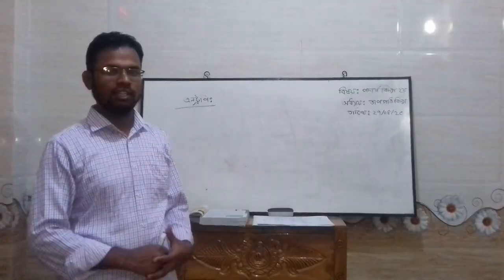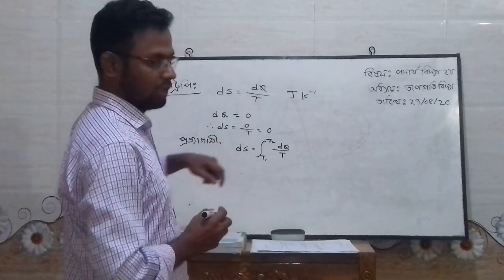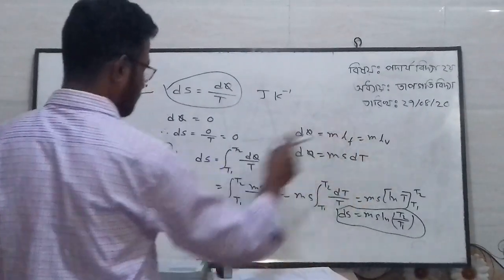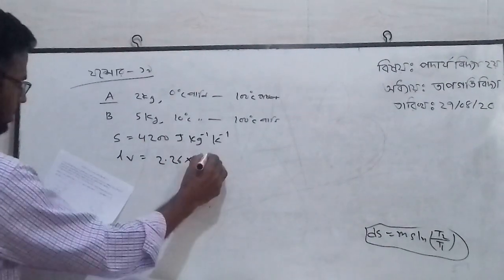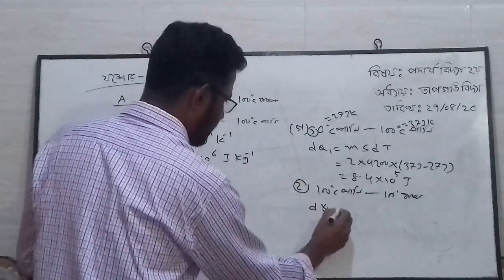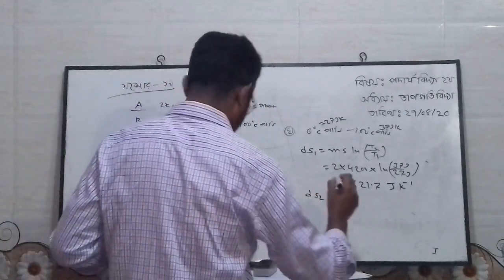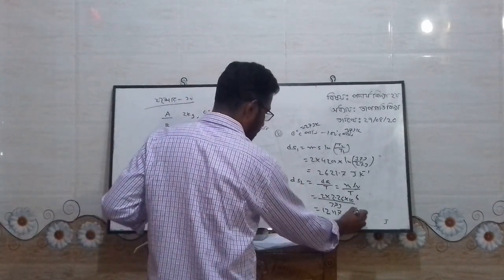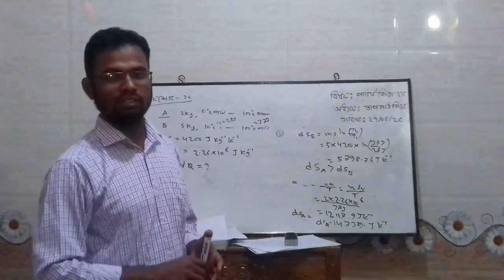এনট্রপি,অধ্যায়ঃতাপগতিবিদ্যা,পদার্থবিদ্যা২য়, লেকচার-০৩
পদার্থবিদ্যা ২য়পত্র